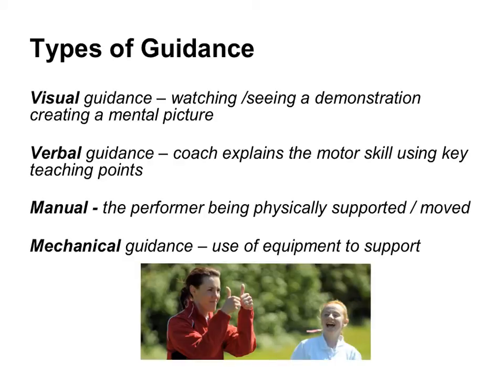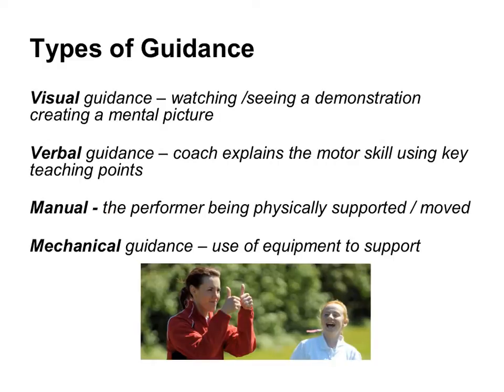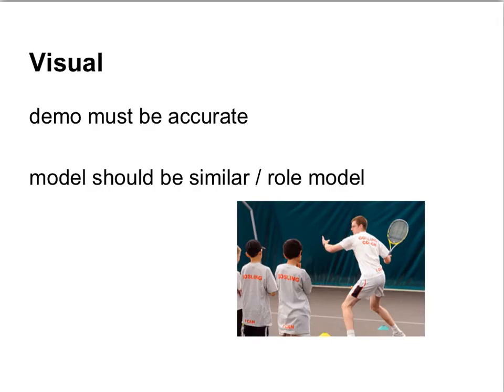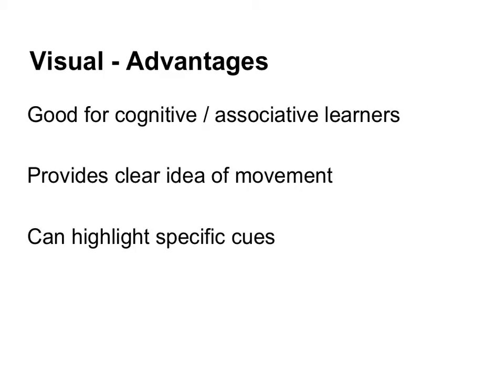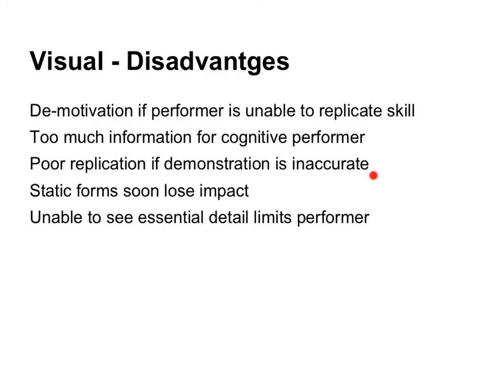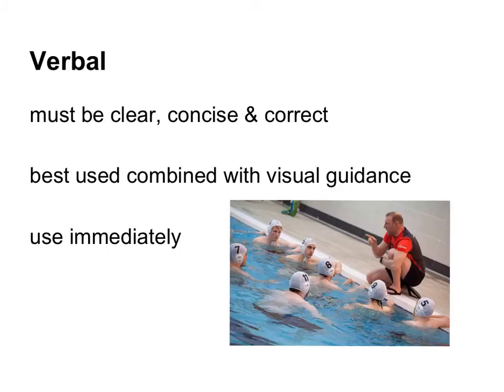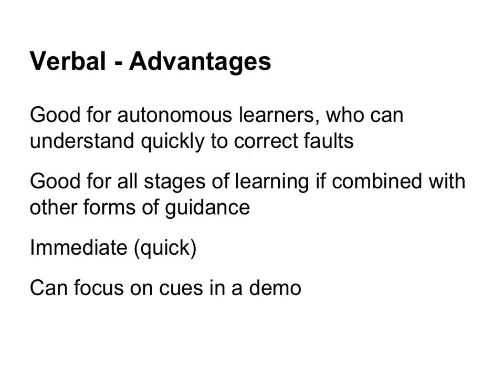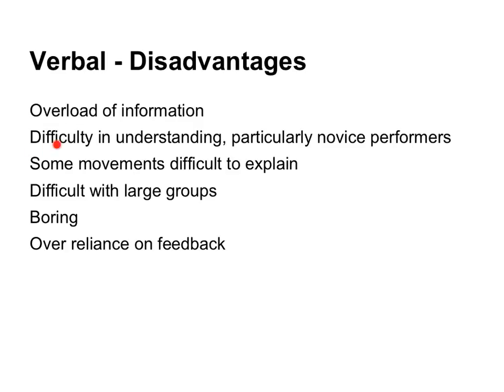Types of Guidance